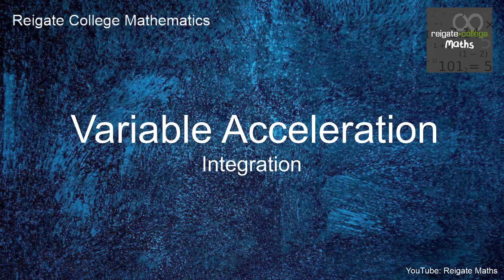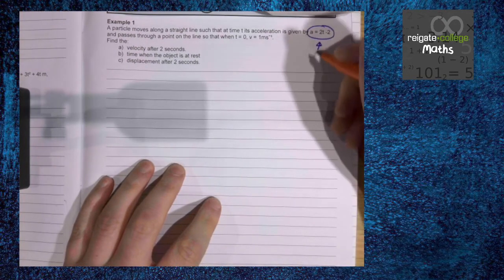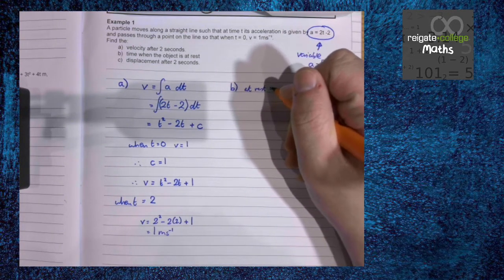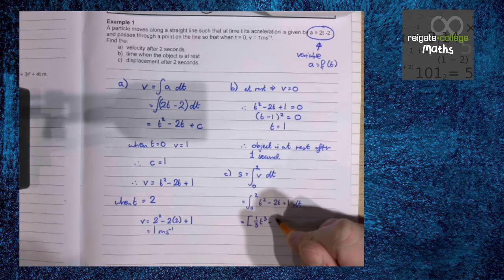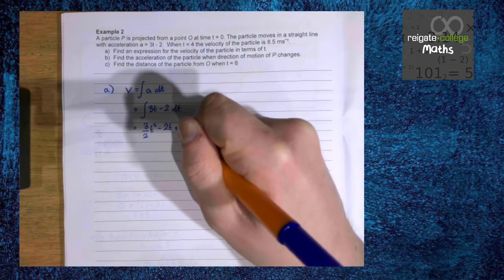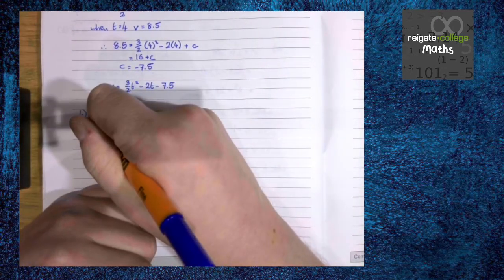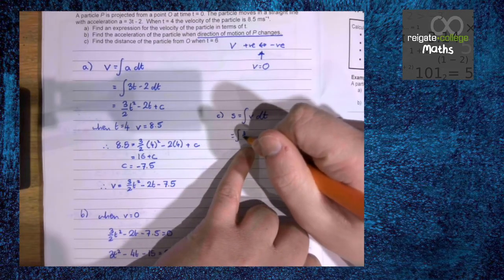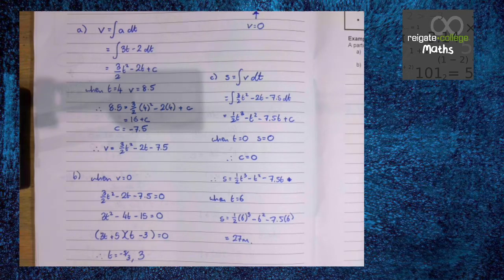Y1 A Level Mechanics - Integration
This video details how to use integration to solve problems that have variable acceleration.
Careful! The suvat equations won't work here!